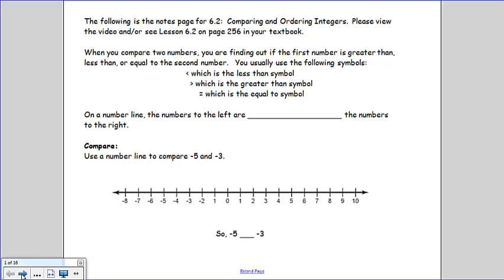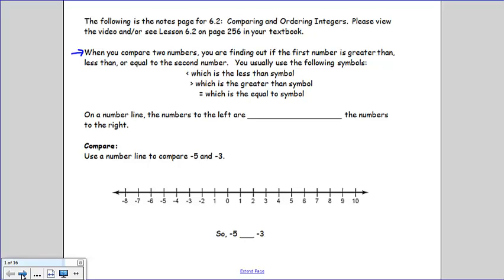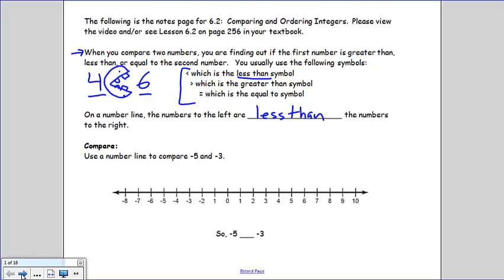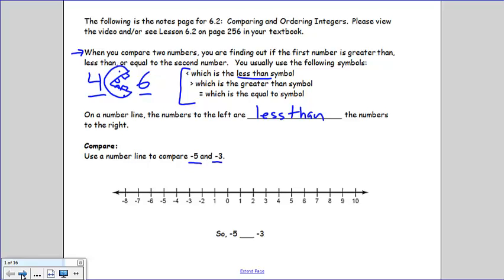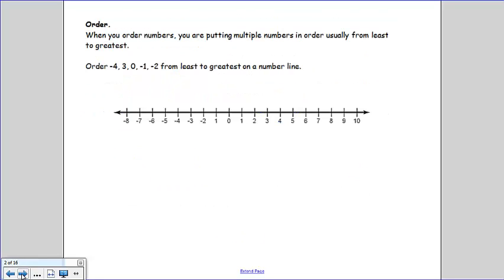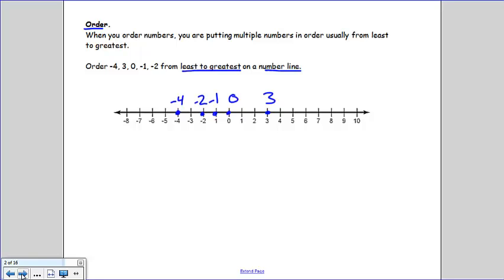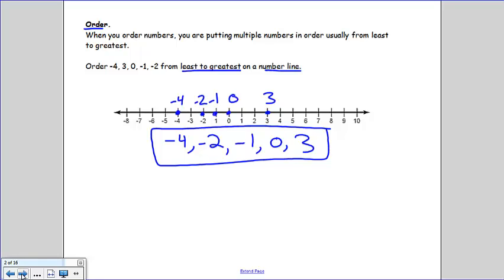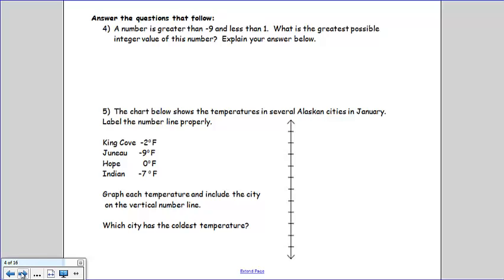6.2 Comparing and Ordering Integers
6.2 Comparing and Ordering Integers